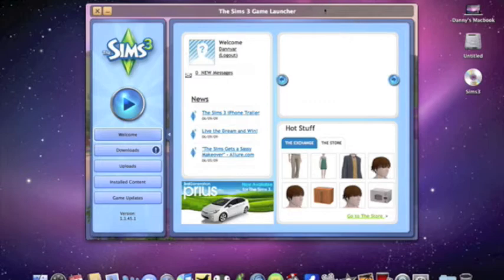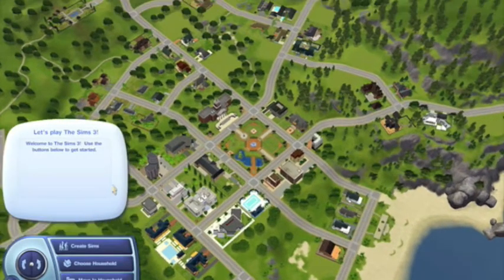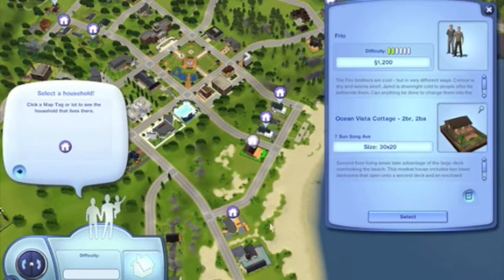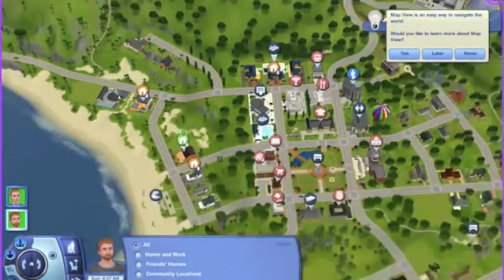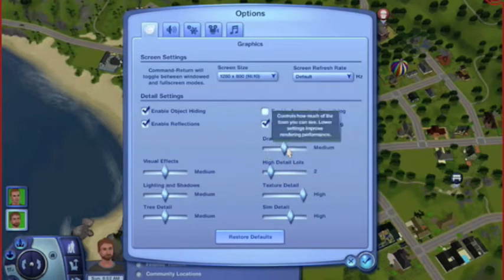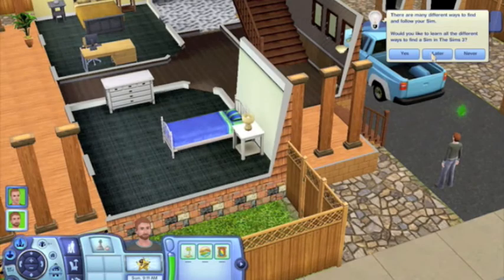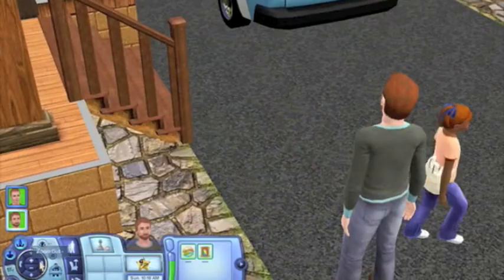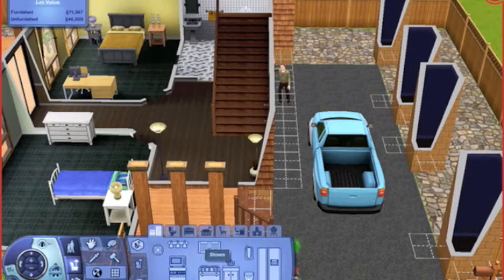The Sims 3 Review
Heres my Review of The Sims 3 live gameplay using CoverFlow. You guys asked for it and here it is. I apologize for some of the quick cuts , i had to trim it down after shooting under 10 min.